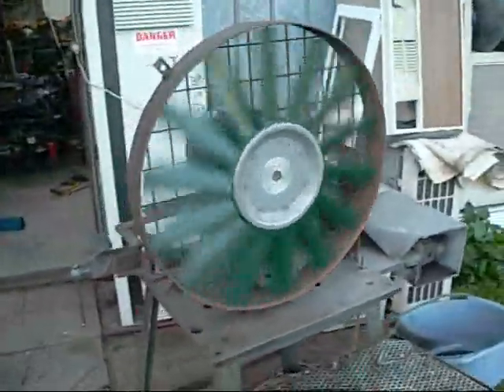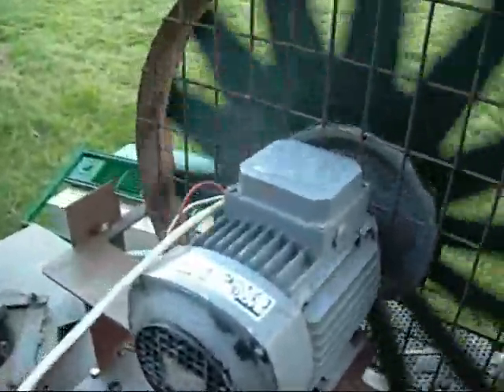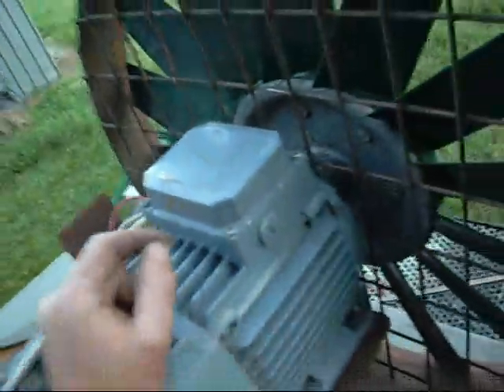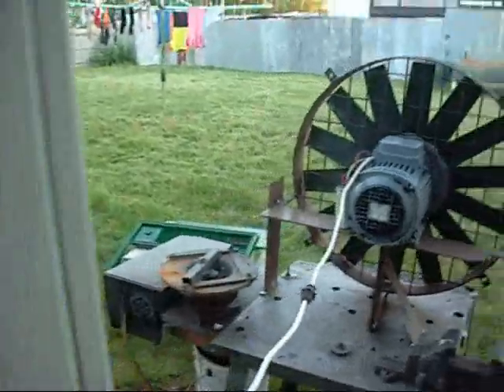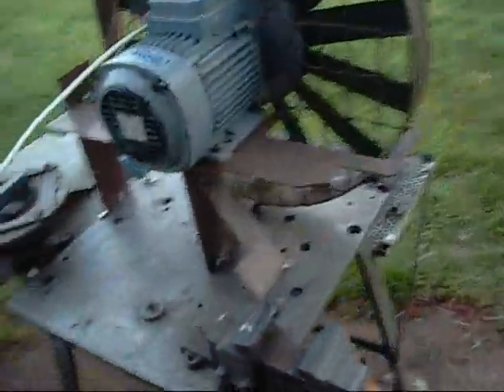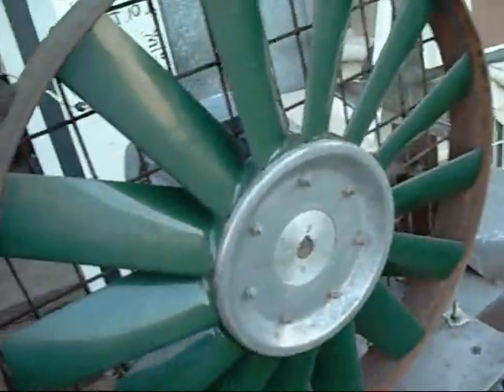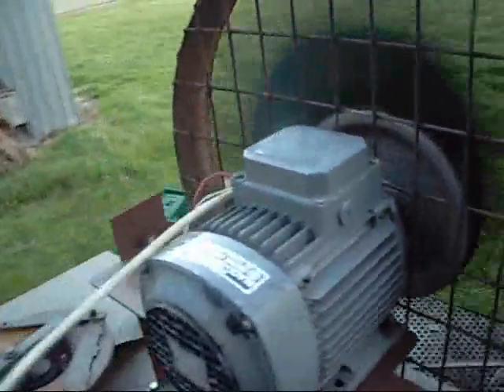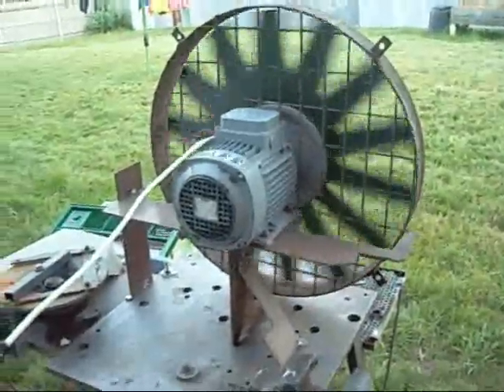Multi-Wing Axial Fan with ABB 2Hp Motor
Fan made by Multi-Wing in Copenhagen

Motor made by ABB Motors Australia.

Ran with a 40mfd run cap